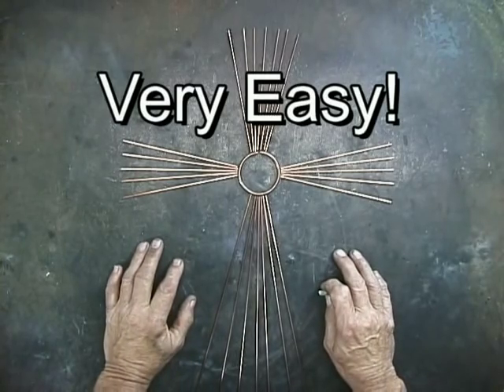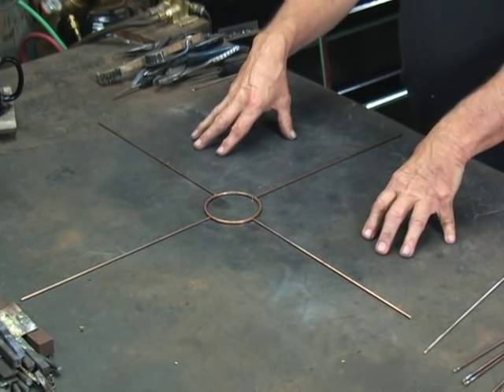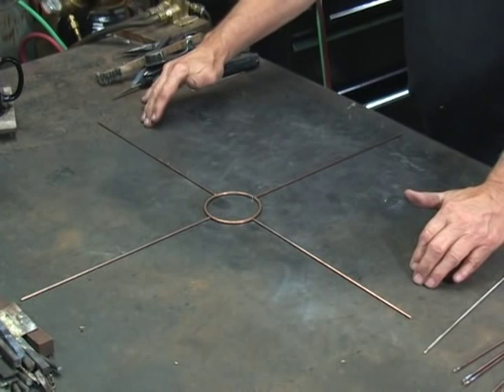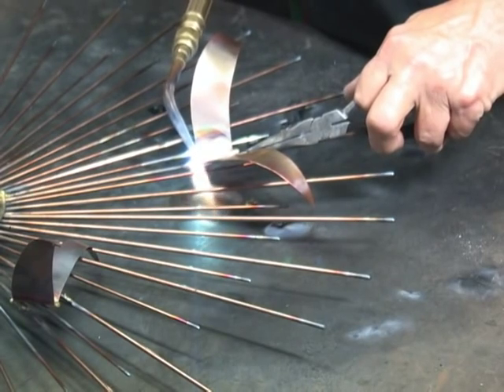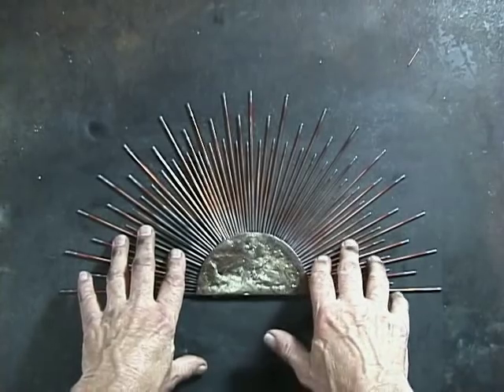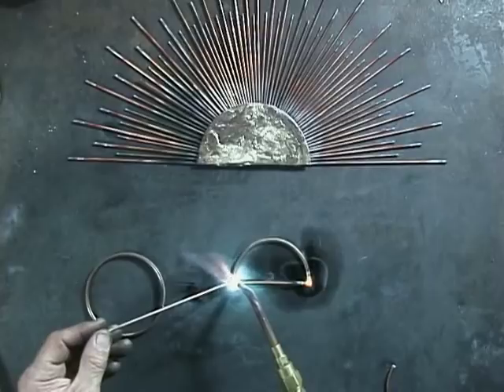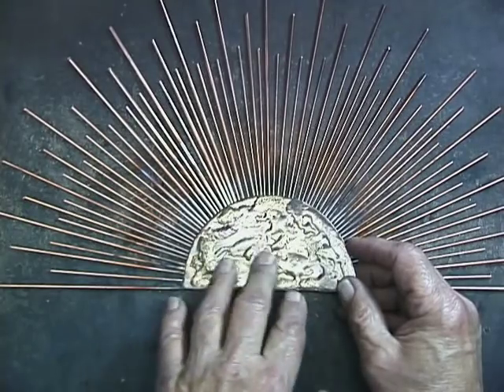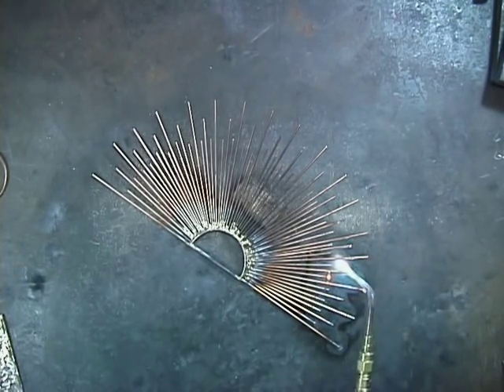RG 45 101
Preview of the DVD RG 45 101.  This videos shows three pieces which are made almost entirely of RG 45.  The first piece is very easy, the second is moderately easy and the third piece is not easy.   This video just scratches the surface of what can be done with RG 45.